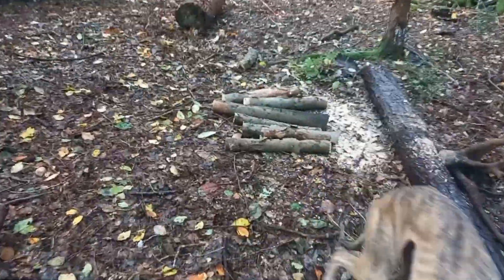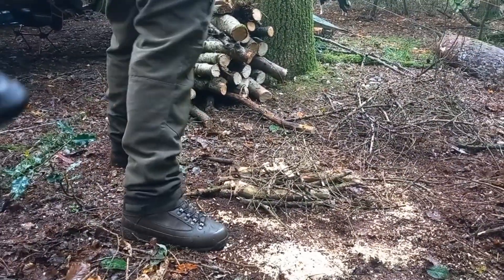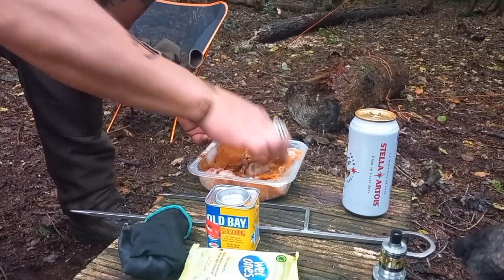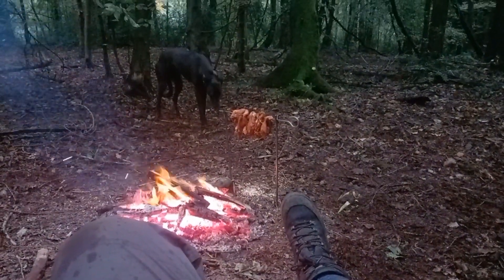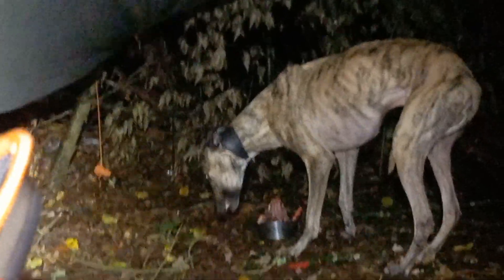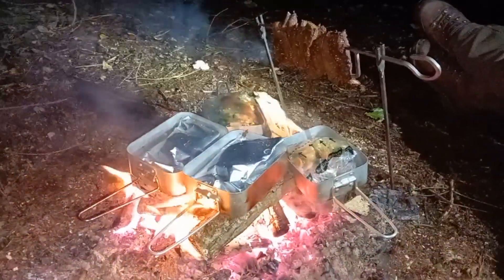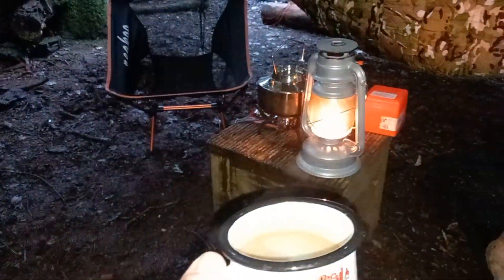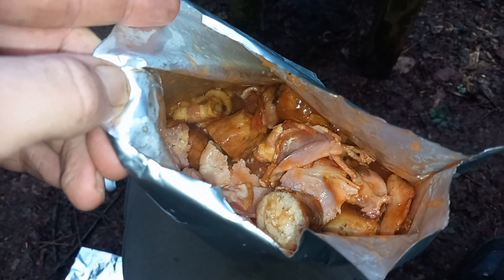Hammock Camping In A Rainstorm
join us in this video as we camp out in the wood. in a rainstorm, the day starts out lovely and we are able to set up our camp and cut our firewood before the bad weather hits, but it doesn't dampen our spirits, with a good for and delicious food, and kf course beer! we have a great autumn camp out